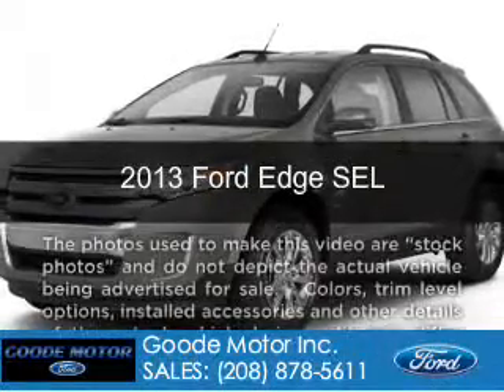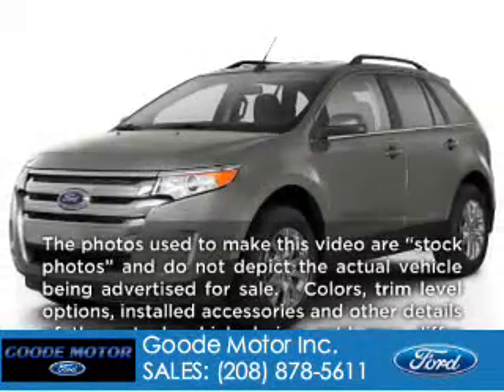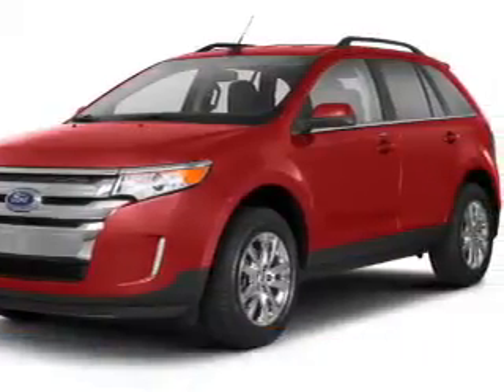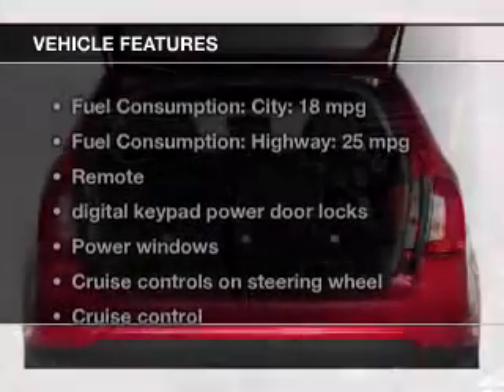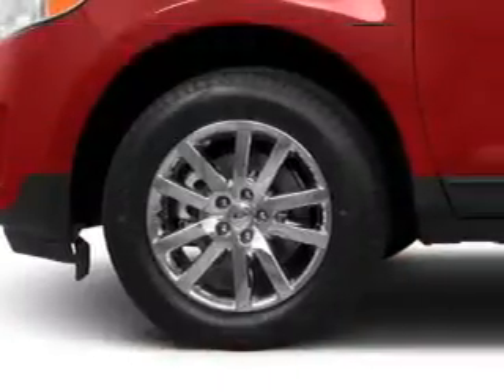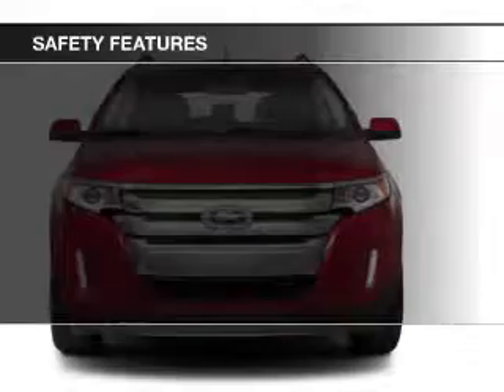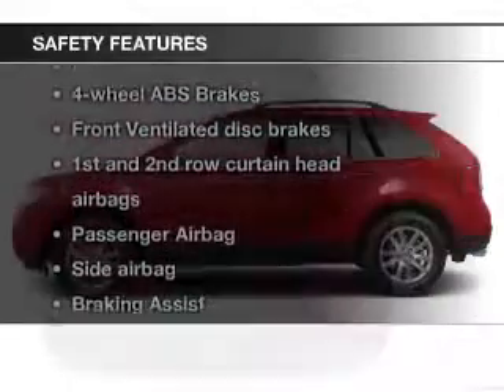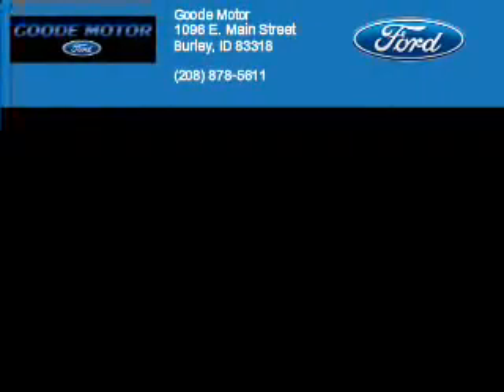2013 Ford Edge - Burley ID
Phone:
Year: 2013
Make: Ford
Model: Edge
Trim: SEL
Engine: 3.5 liter 6 cylinder 24 valve
Transmission: 6-Speed Automatic
Color: Gray
Mileage: 10
Address:
1096 E MAIN ST